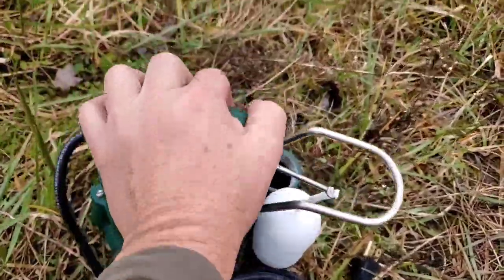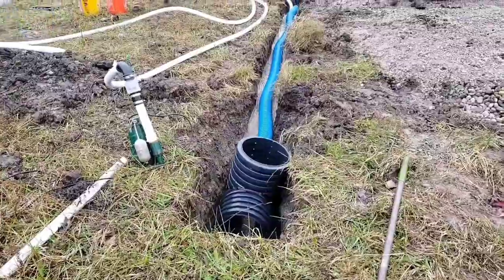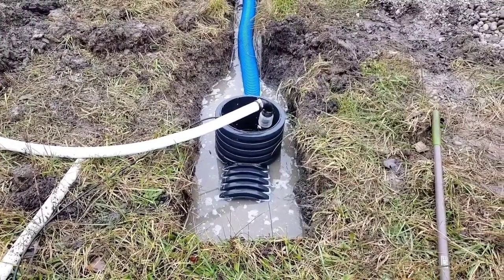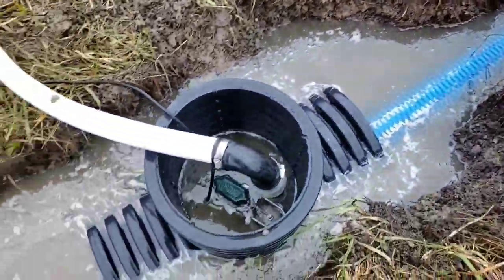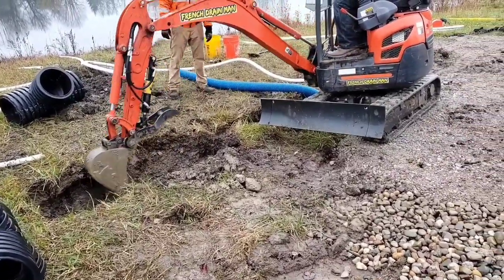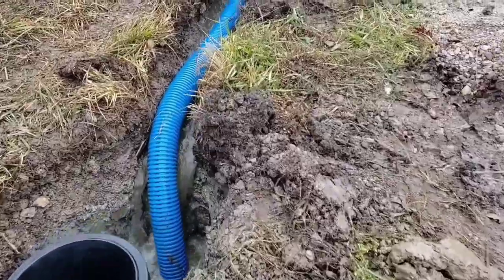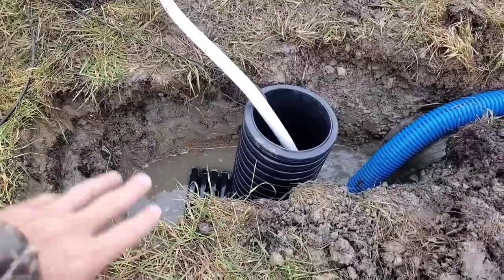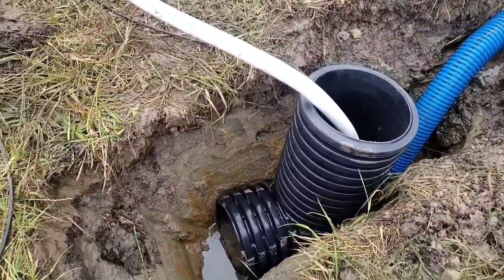BACKYARD SUMP PUMP For Yard Drainage Part 4 [ How to Figure Depth & Height of Sump Pump System ]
We continue our outdoor sump pump series and talk about how to determine the depth and height of your sump pump system.

Shop All Chambered Sump Systems

High Octane Solid Yard Drain Pipe

OUTDOOR SUMP PUMP for Yard Drainage Part 3 [ SUMP PUMP Discharge Line Done Correctly ]